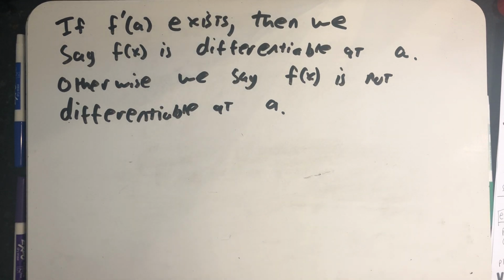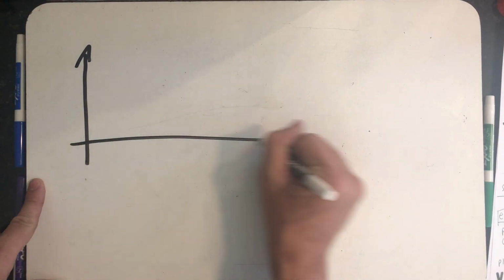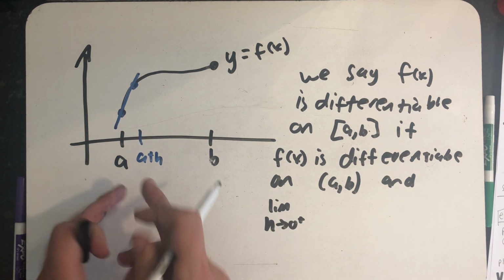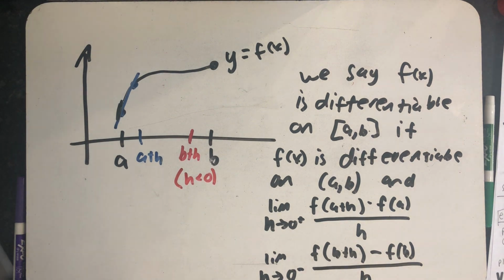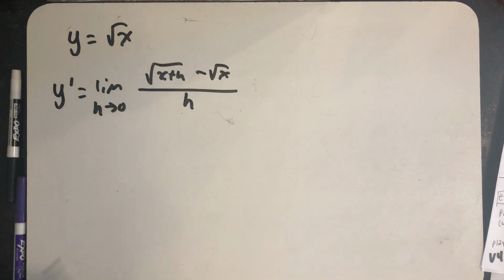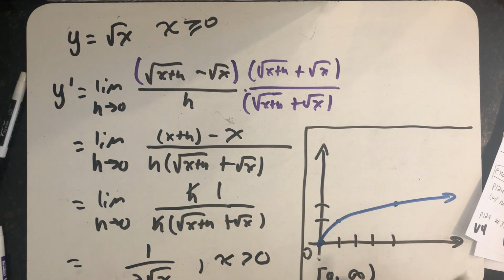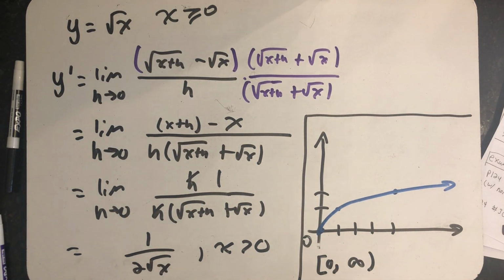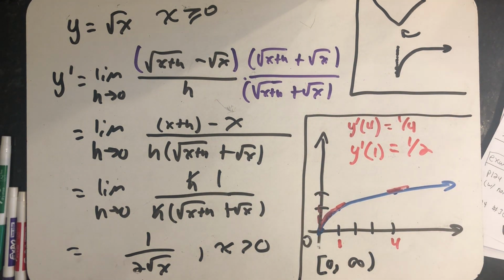Terminology and one sided derivatives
Some terminology along with the ideas of sided derivatives.